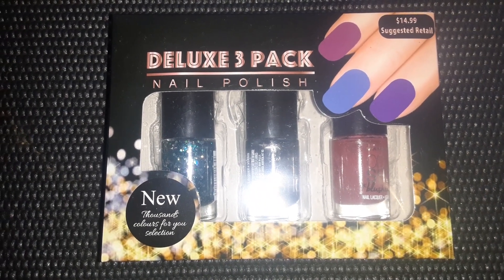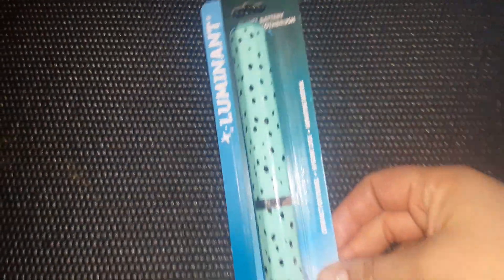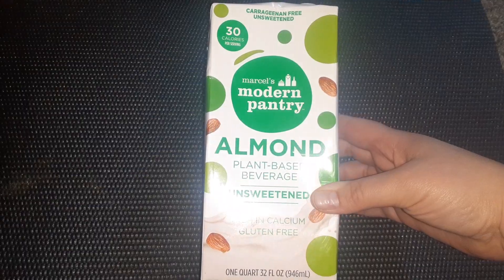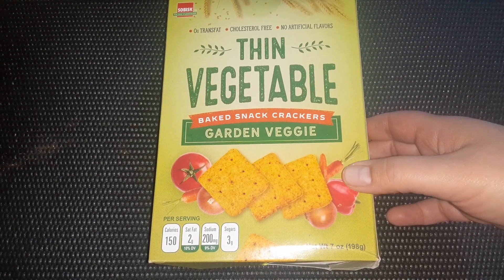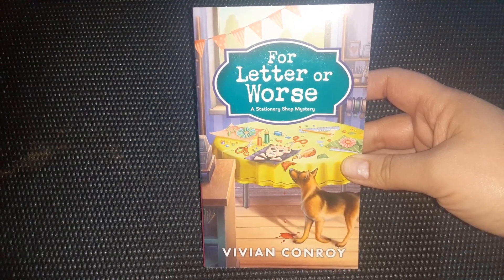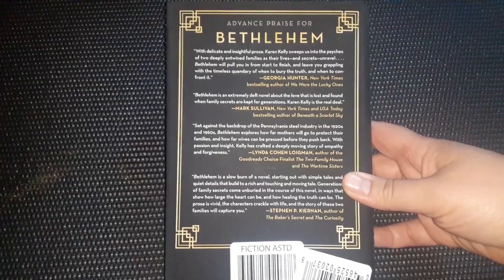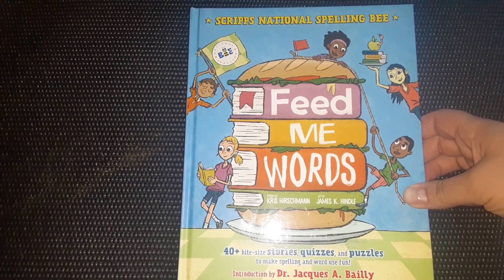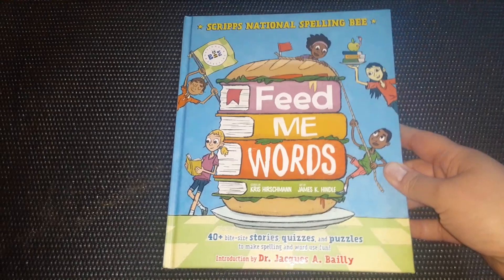It's a Small Haul Y'all... Quick Dollar Tree Haul! 🤩😎❤🤍💙